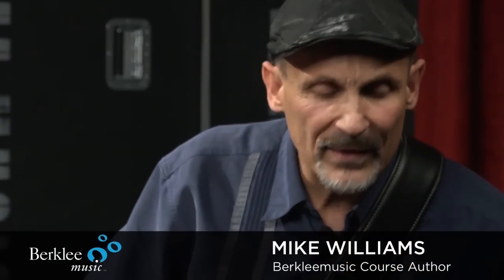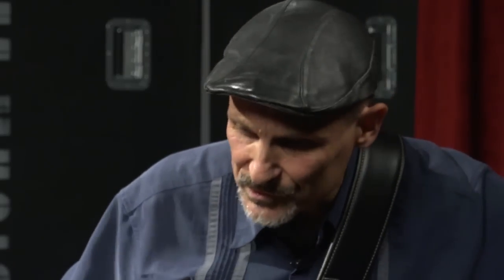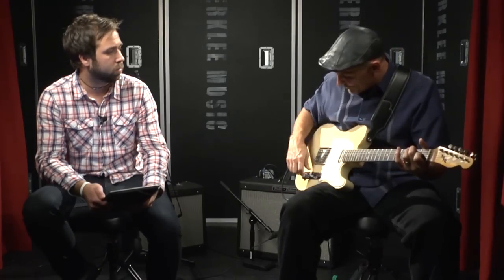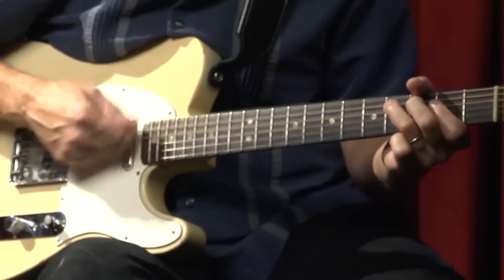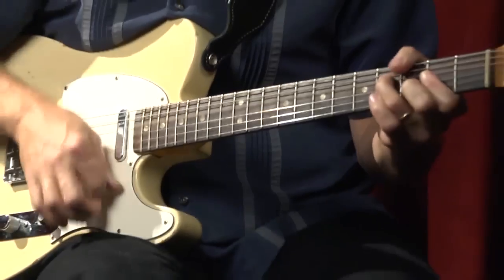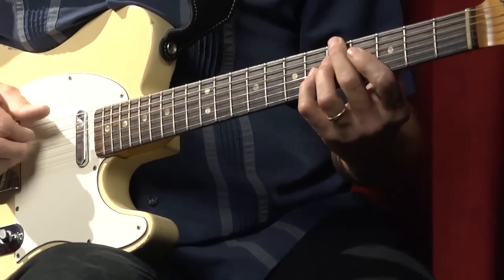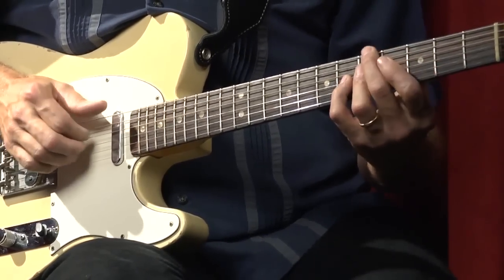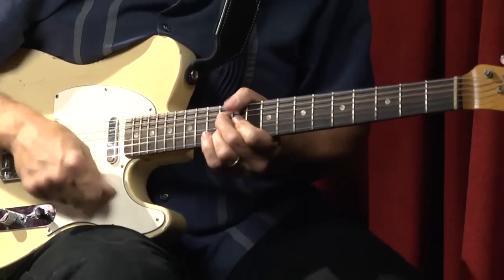Guitar Lesson: How to Play In the Pocket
In this free online guitar lesson, Berklee College of Music assistant professor and Berklee Online course author Michael Williams will show you how play "in the pocket" when playing blues guitar. He is joined by Berklee Online academic advisor Doug Orey.

About Berklee Online:
1-866-BERKLEE (US)
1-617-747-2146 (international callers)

About Michael Williams:
Michael Williams has been active as a blues and jazz guitarist around New England since 1987. He has performed extensively throughout the United States and Canada as a member of Grammy winner James Cotton's blues band, and with many other artists, including David "Fathead" Newman, Mighty Sam McClain, the Bruce Katz Band, Sugar Ray Norcia, Darrell Nulisch, Toni Lynn Washington, Michelle Willson, Jerry Portnoy, the Love Dogs, blues piano virtuoso David Maxwell, and his own band, Michael Williams and Friends.

Williams performed on James Cotton's CD, 35th Anniversary Jam, which won a W.C. Handy Award and received a Grammy nomination for the Best Traditional Blues Album in 2003. He performed on Bruce Katz's 2004 release, entitled A Deeper Blue, and his playing, songwriting, and arranging are featured on Michelle Willson's CD So Emotional, which earned a four-star review in Down Beat magazine. In 1999 Williams released a CD, entitled Late Night Walk (Blue Tempo Records), which features ten original compositions with guest artists David "Fathead" Newman on tenor sax, Sugar Ray Norcia on vocals, and Bruce Katz on Hammond B3 organ and piano.

Originally from Northern California, he has written jingles for radio and television, and performed on extended tours throughout Europe with jazz and theater groups.

Williams is an Associate Professor at Berklee College of Music in Boston, where he has taught since 1987. He specializes in teaching a mix of blues and jazz styles, and has traveled to Europe and South America on several occasions as a clinician and performer for the college.